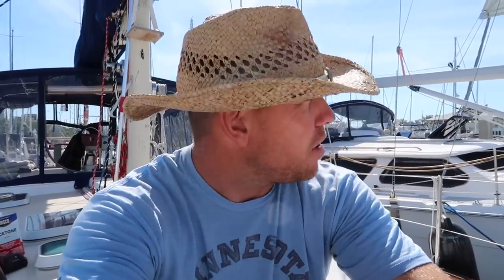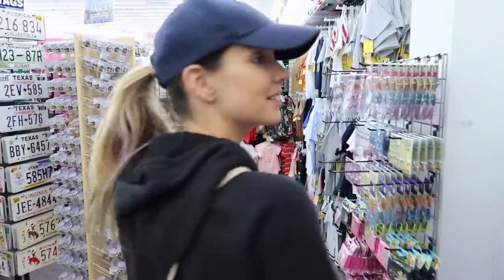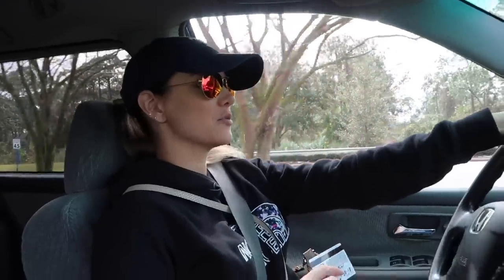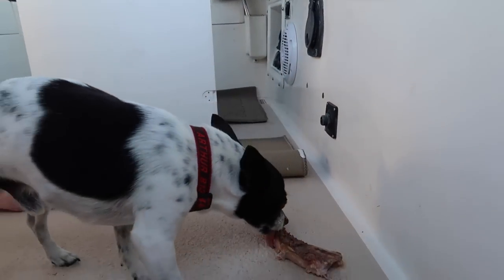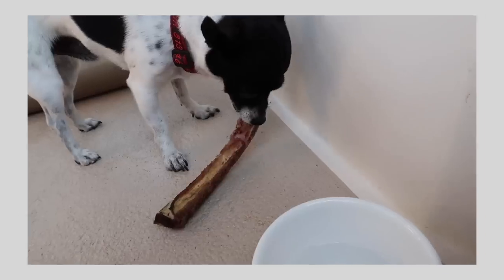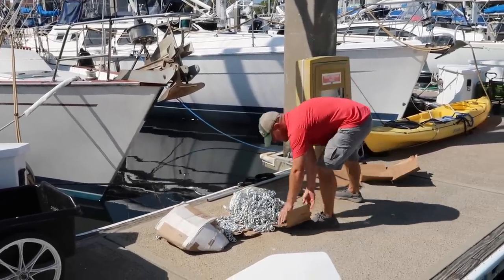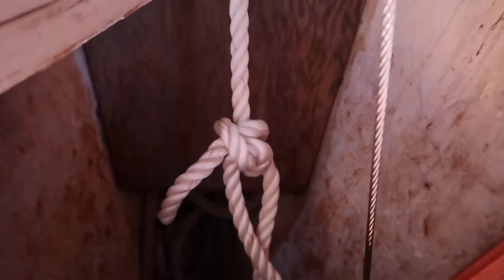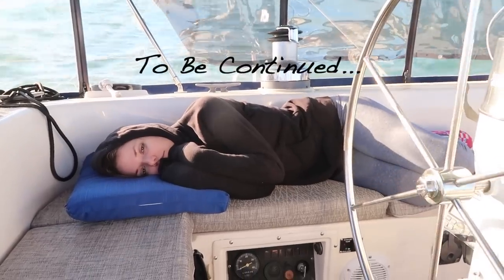Attractive Sailing Couple In Chains: Weird Disney World Video (Tampa Bay) (Sailing Satori) S1:E3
Now offering sailing charters in Tampa Bay!

As we prepare for our shakedown sail to the Dry Tortugas and Key West, A couple last minute projects need to be completed, including the installation of some new anchor chain.

But its not all work and no play, we also spend a day at Disney World, because sometimes you just have to get off the boat. We also sneak in an all new "Adventures of King Arthur".

We conclude with our departure from the marina in St. Pete and begin to make our way south. Unfortunately, Kelly gets seasick. This is where Episode 3 leaves off, and where we will pick back up in Episode 4.

For more sailing action! Join the Satori crew (Crewtori:)

BUY US A BEER (or Arthur a treat:)
- If you like what you see send us a cold one ;)

Sending the Love
We LOVE Traveling and we LOVE sailing, we also LOVE making these videos! We're only starting our adventure, so there's plenty more to come! Your support will fund better camera gear, internet to upload videos, and of course creativity inducing cocktails to smooth the editing process :)

This is all made possible by you, Thank You so much!

THE SATORI STORY
We are Nick and Kelly, two people with a spirit for adventure. Here we are documenting our journey as we travel the world with our dog Arthur aboard Satori (1989 Morgan 44 Center Cockpit Sailboat). This is a story of sailing and adventure, but its also about the beautiful souls we meet along the way. It’s a story of two people living their lives a little differently in order to gain a new perspective on our beautiful planet and the people in it. Our experiences have affected us in such a way, we are sharing them in the hopes that others will find the inspiration to do what they are passionate about. Follow your dreams!